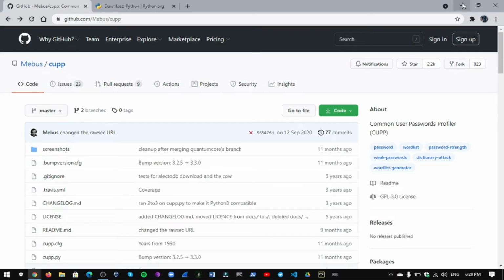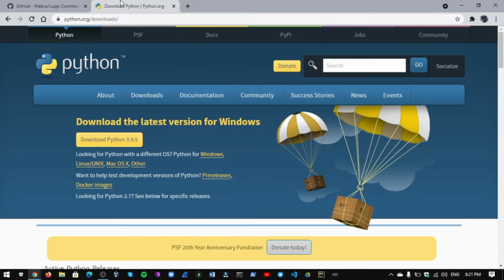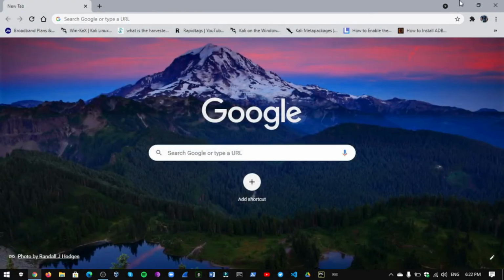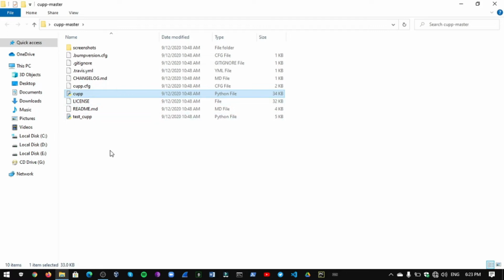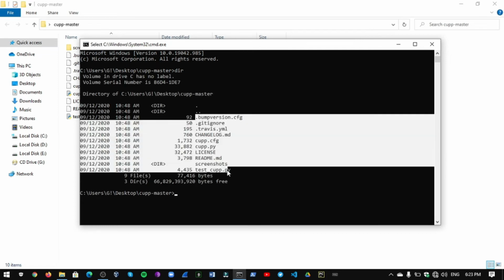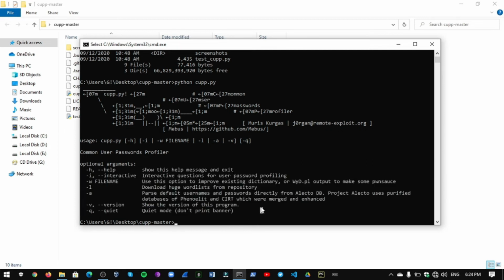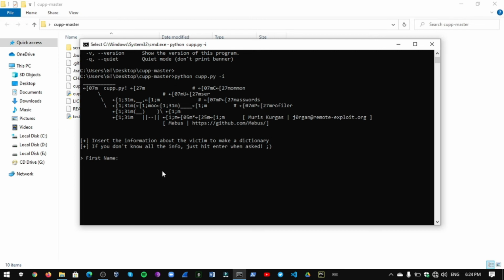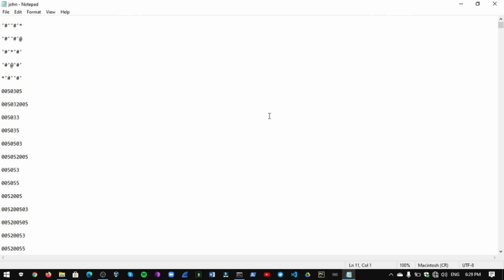How To Create A Wordlist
Creating A Wordlist Is The First And Must Thing To Hacking Social Media's
So This Video Will Explain You About What Is Wordlist And How To Create It
So Watch This Video Fully